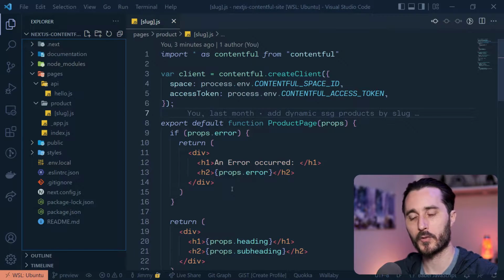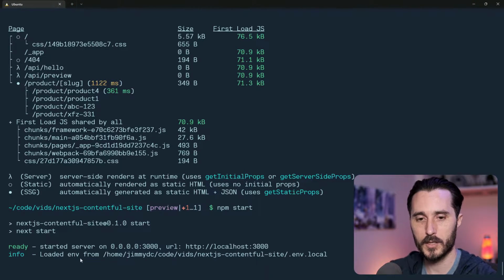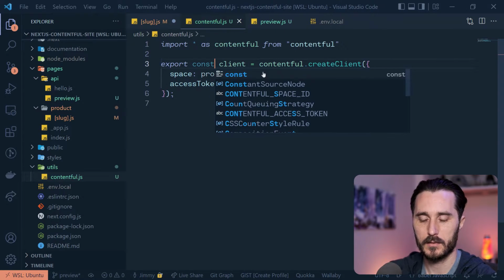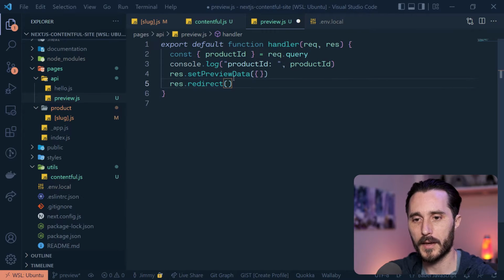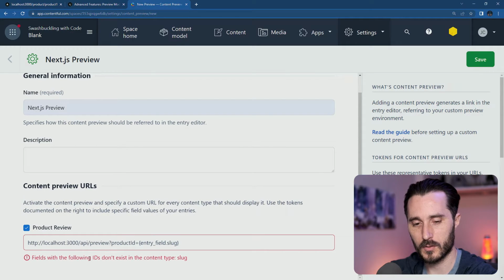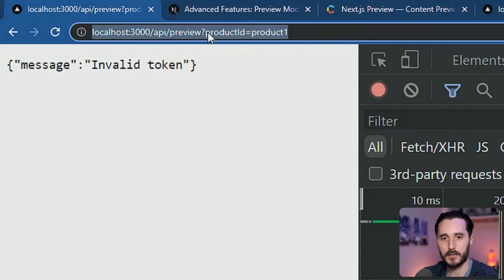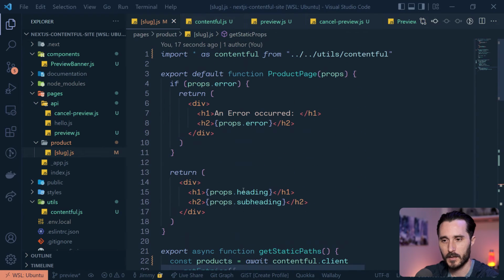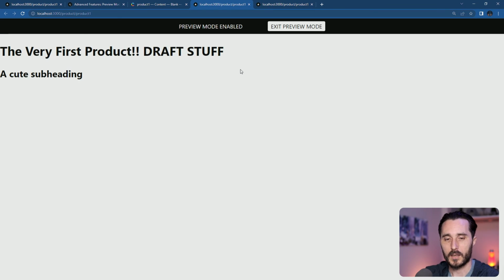Next.js + Contentful Preview Mode setup walkthrough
One challenge when working with statically generated content is how to allow editors to preview their changes before publishing to production. While many traditional content managements systems have preview built in, that’s a little more difficult when the CMS is headless and has to wait for a build each time content is updated.

00:00     - What we'll cover
02:03     - Quick recap of the project
02:47     - Next.js API routes
05:40     - Enabling Preview mode in Next.js
08:07     - How Preview changes getStaticProps
10:46     - Read query params in preview API route
12:16     - Contentful preview access tokens
13:51     - Contentful preview client
18:54     - Previewing draft content from Contentful
20:05     - Redirecting in Next.js API routes
25:29     - Product redirecting working
26:04     - Contentful Content Preview links setup
31:41     - Adding a secret parameter for enabling preview
35:48     - Route for clearing Preview mode
37:15     - Preview Mode Enabled Banner for users
41:17     - Check for valid entries before enabling Preview and redirecting
46:40     - Wrapping up